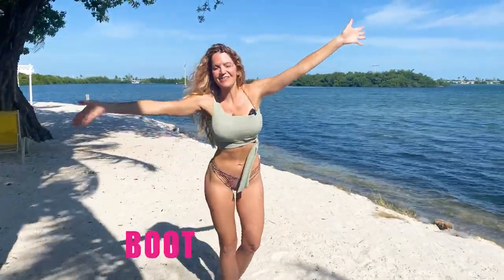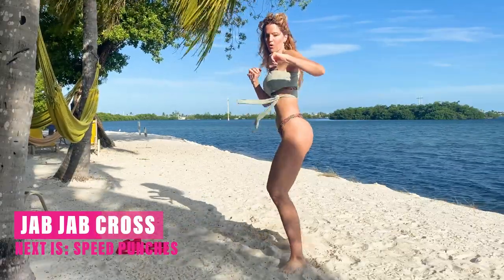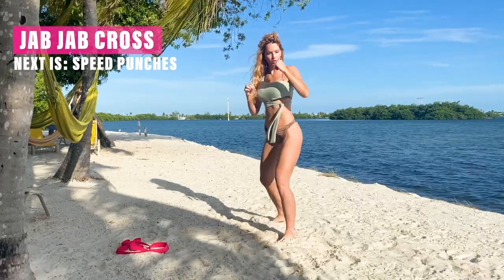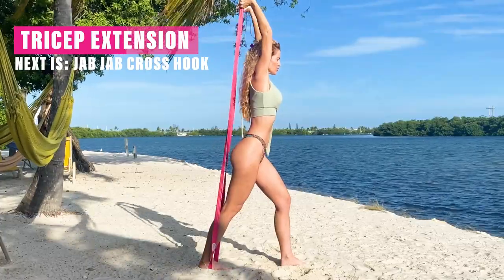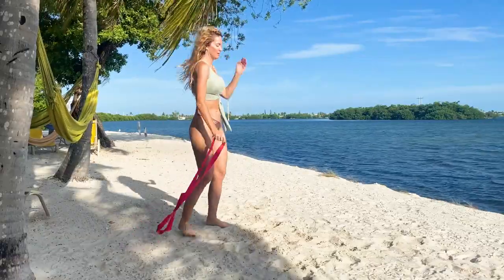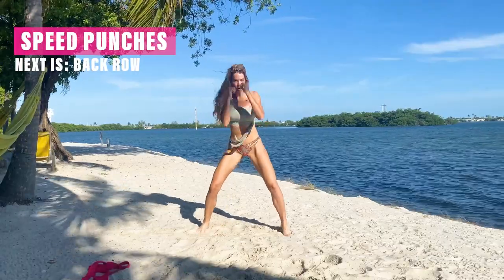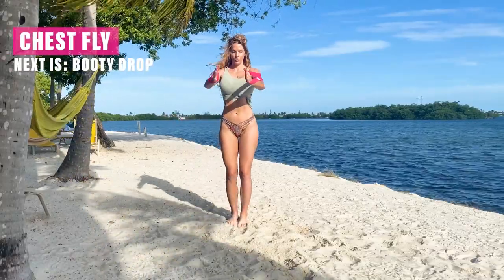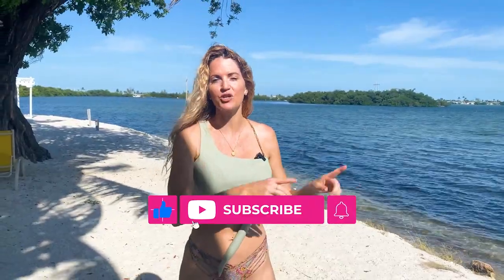7 MIN UPPER BODY | Toned Arms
Get Toned Arms from Anywhere! Let's crush this ladies!
🍑 Booty Bands® & Barbells🍑Created by Women for Women!  Passionately creating Lifelong Transformations, no matter your Age, Genetics, or Level.   Welcome to the Booty Brigade!